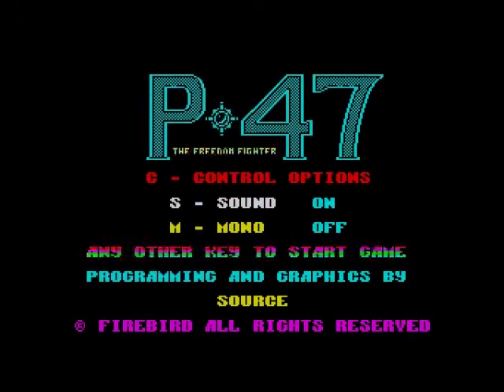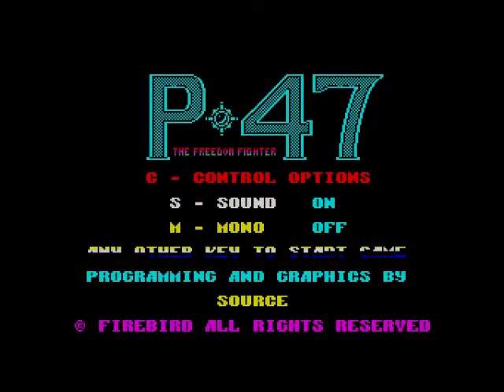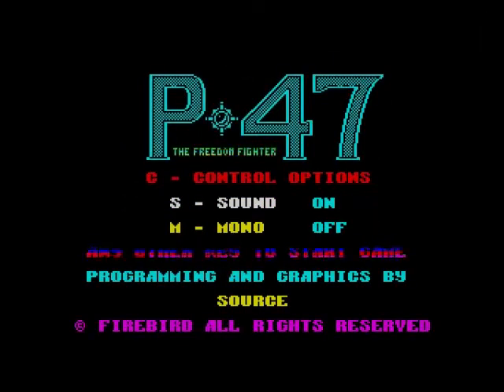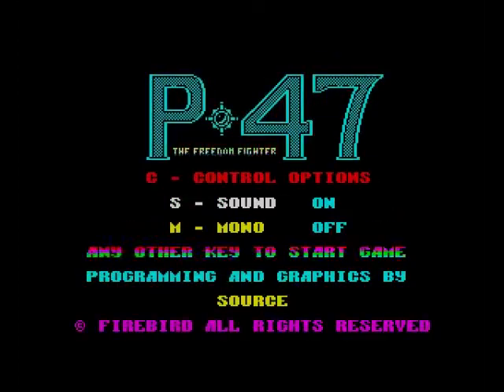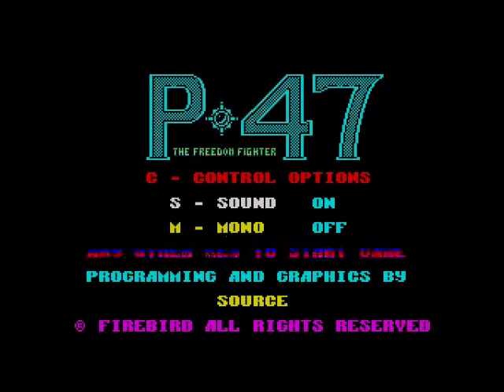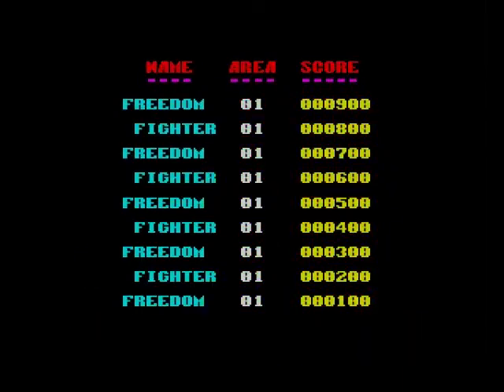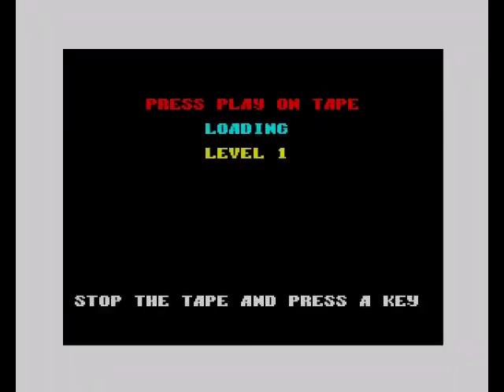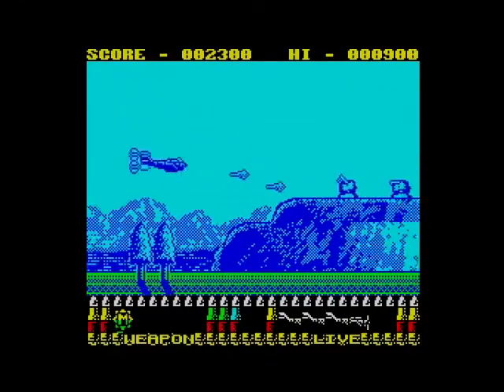P-47 The Freedom Fighter Review for the Sinclair ZX Spectrum by John Gage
P-47 The Freedom Fighter is a shoot 'em up game that came out in the arcades in 1988 by Jaleco. This version came out in 1990 by Firebird Software. Warning! This video has swearing.